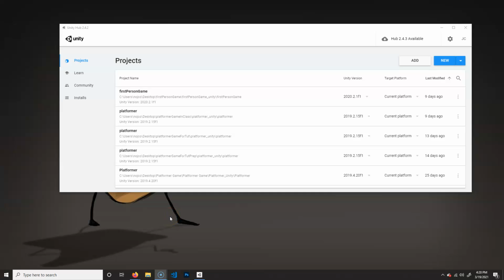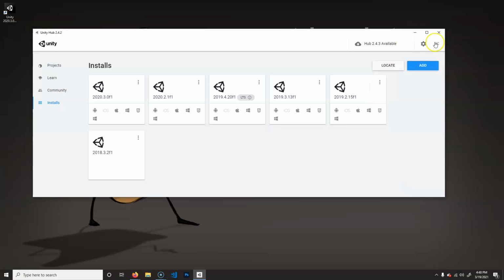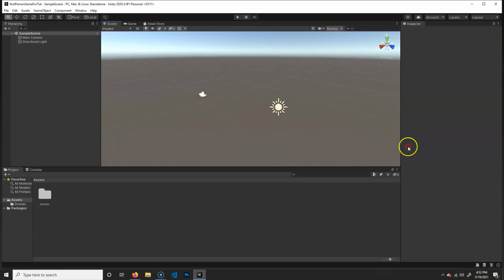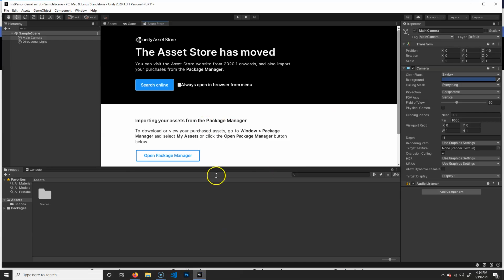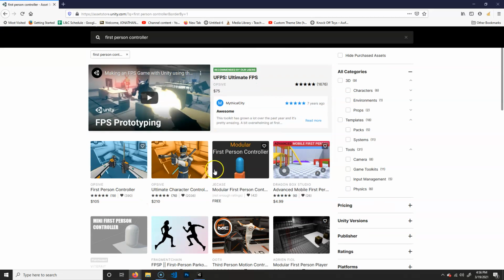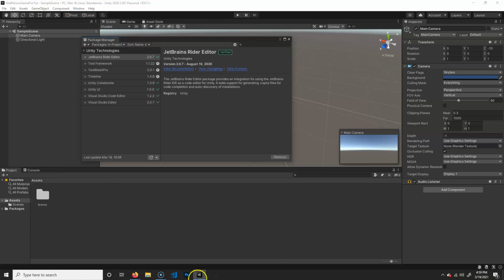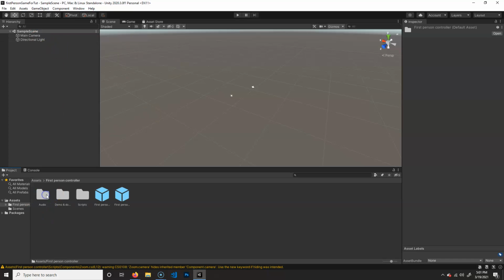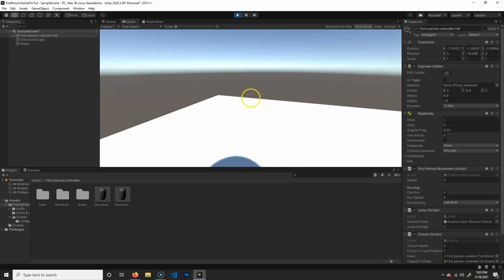Game Design Week 09 First Person Setup